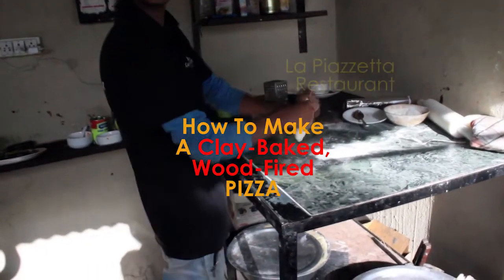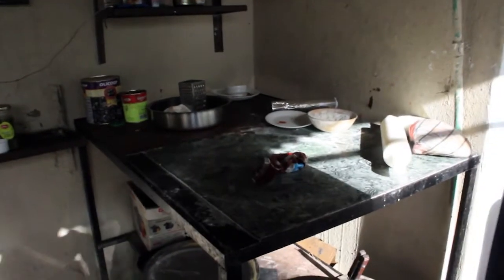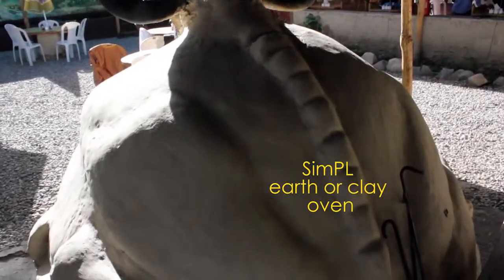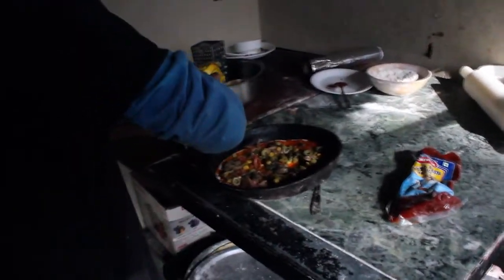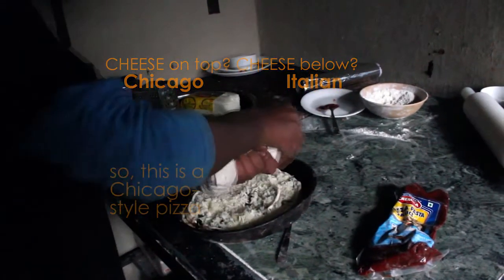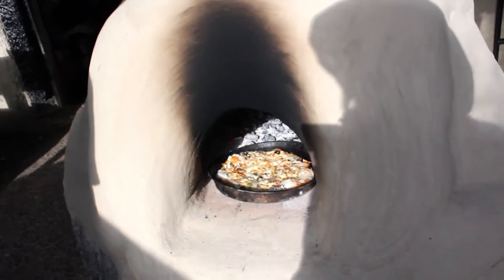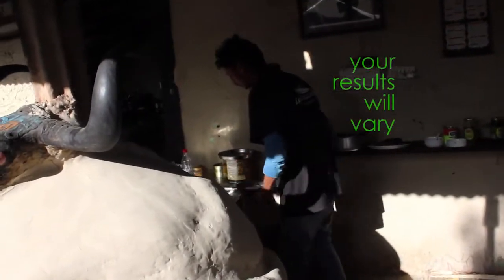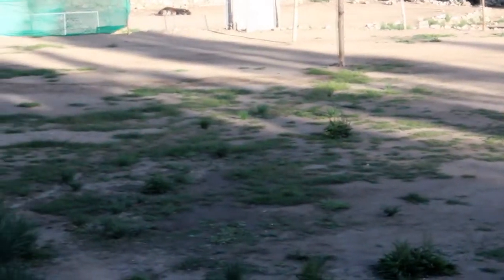How To Make An Earth Oven-Baked, Wood-Fired Pizza- La Piazzetta - 5k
LIVE! How to fashion a mouth-watering, clay-baked, wood-fired PIZZA, at La Piazzetta restaurant in Leh, Ladakh, June 2017. You can learn how to build an earth oven for yourself ...Be the go-to oven artiste- and make the best pizzas around!